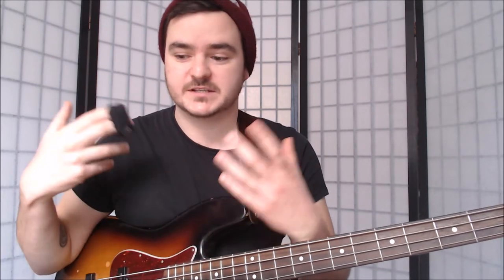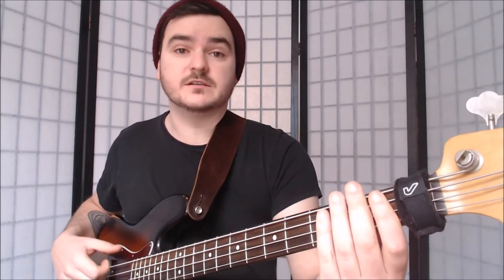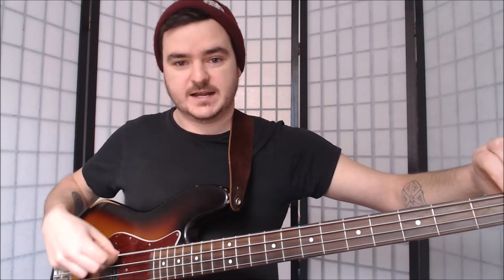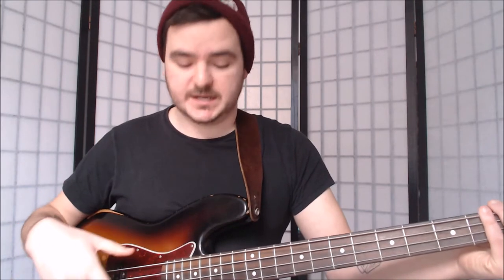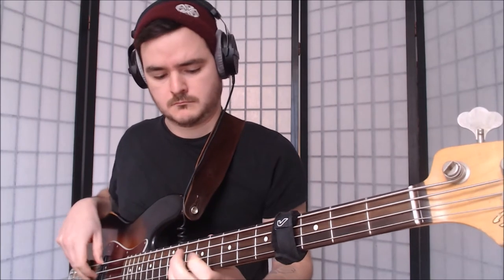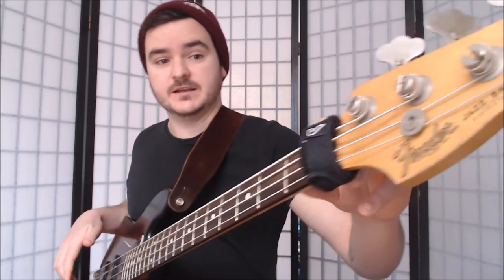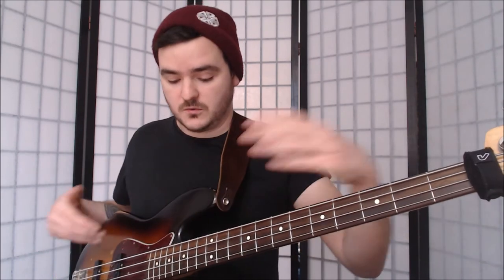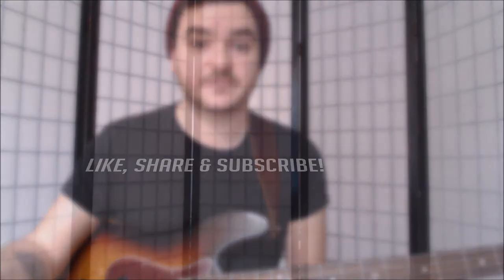USING FRETWRAPS & MUTES ON YOUR BASS! | Gruvgear feature | Inthepockett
What are these things and why is everyone using them? Watch in 1080p

Sound examples:
1:30 - Gentle mute - Headstock
1:55 - Aggressive mute - 4th fret
2:22 - Old School - Under the Bridge Mute

'Fretwraps' and similar mutes have become a mainstay of professional Bass players in need of changeable muting solutions on the go. Whether it's live, recording or using with pedals, this method of tone control has become extremely popular. Find out why in this video. Whilst it's true they shouldn't be used in place of proper muting techniques, they do offer a quick solution to drastically change or improve the 'overtone' and sound of your instrument.

Let me know what other things you'd like to see covered.